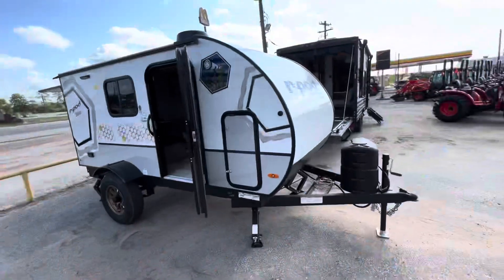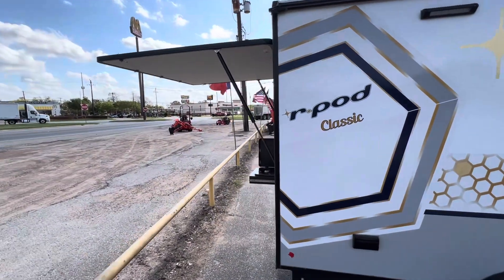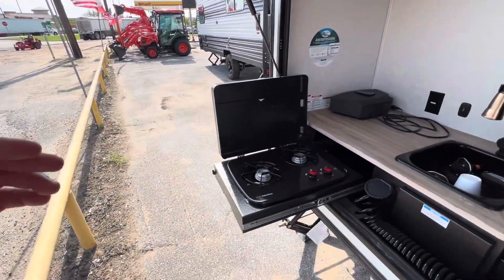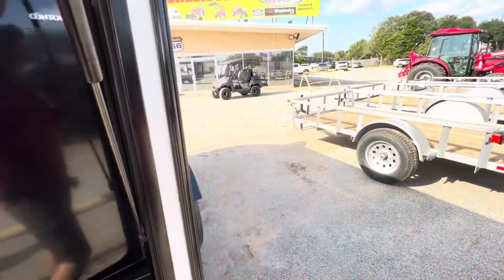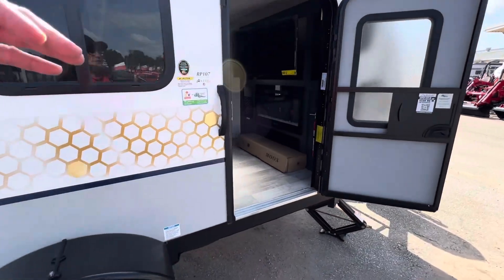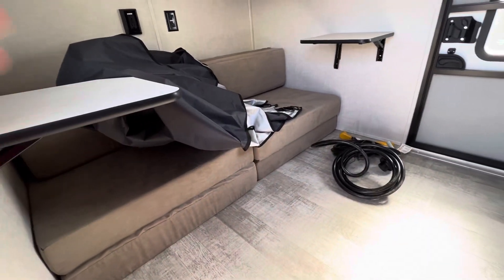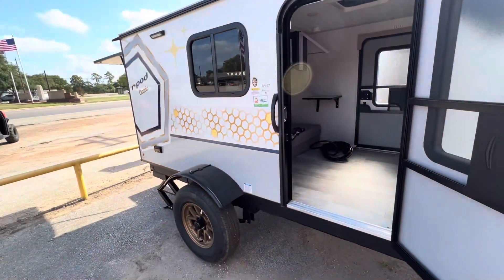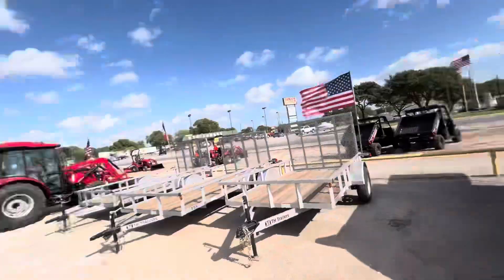Thank You Daryl